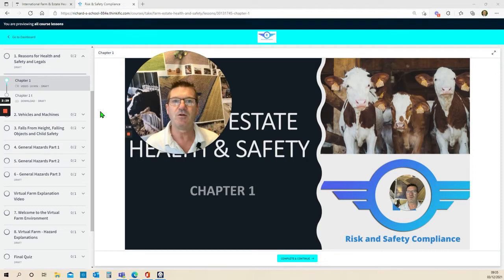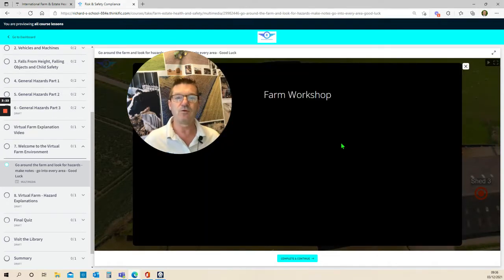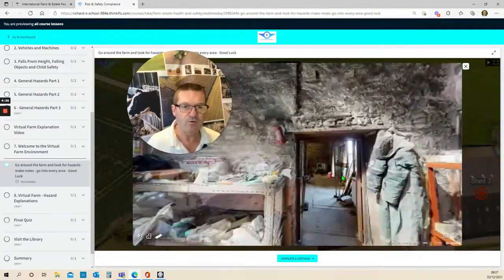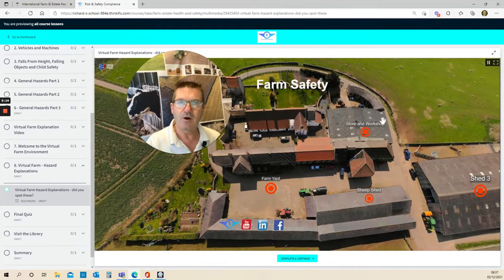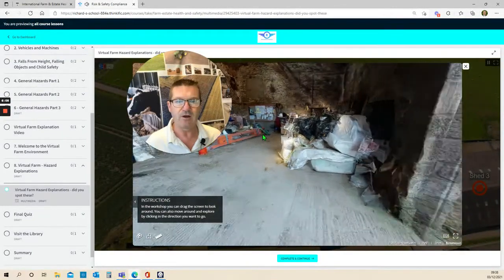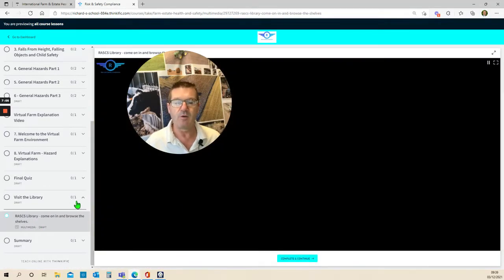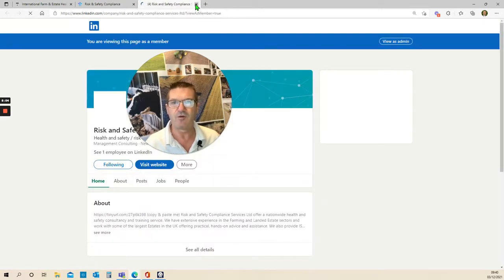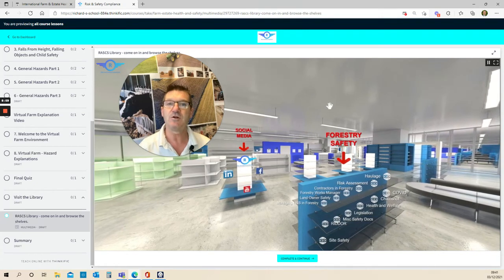FARM AND ESTATE HEALTH AND SAFETY LAUNCH DAY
Welcome to the RASCS Farm and Estate health and Safety Training course. This course has been developed for workers in the Agricultural sector and we hope that you enjoy the learning experience in our 3D virtual classroom and library facility.

If you have any questions please get in touch. Thanks.